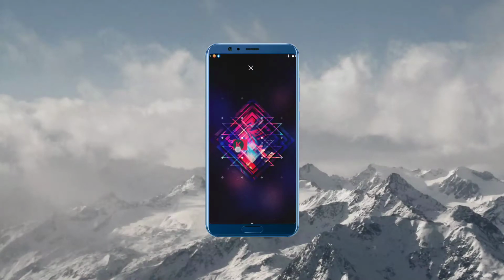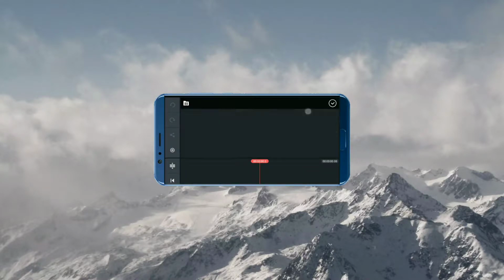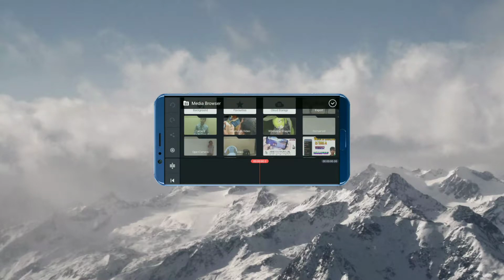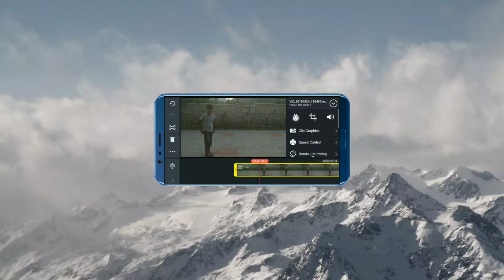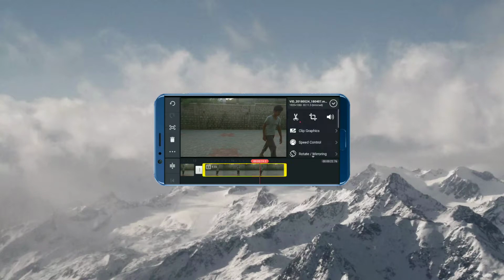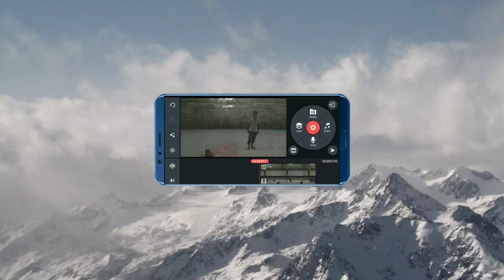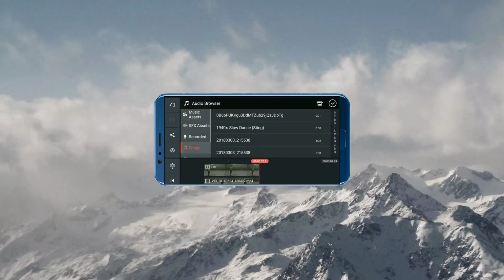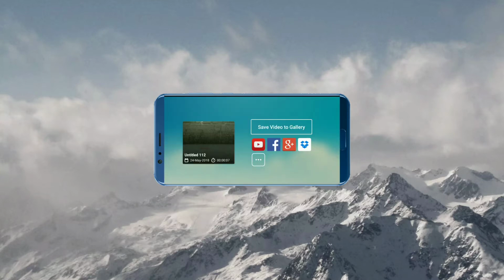How to do clone effects very easily!!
Hey whatsup guys. In this video I will show you how to make clone effects very easily